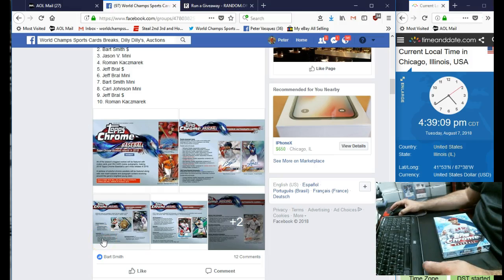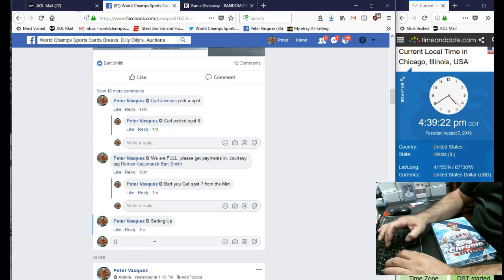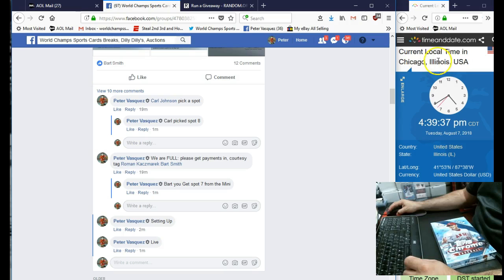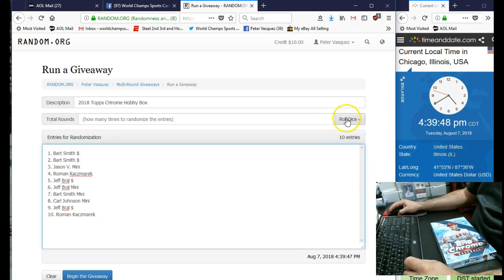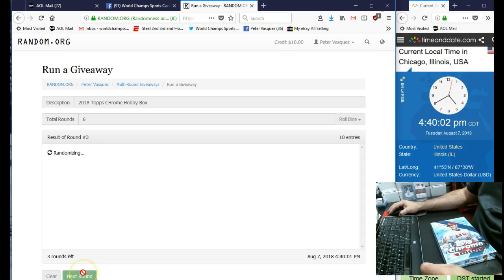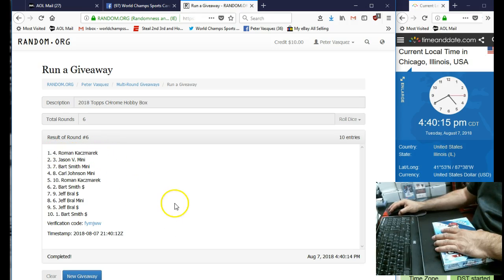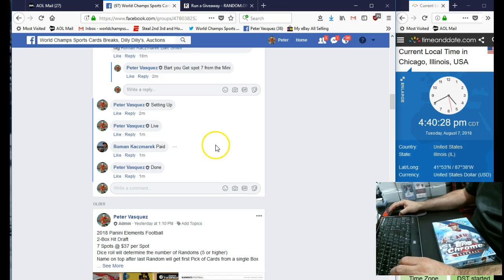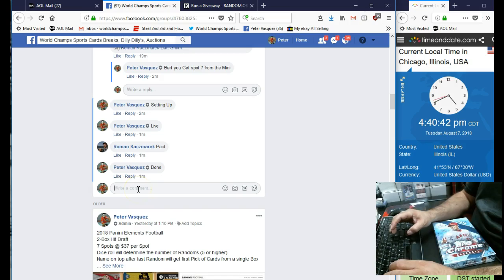2018 Topps Chrome Hobby Box